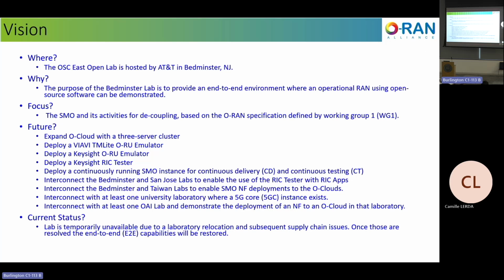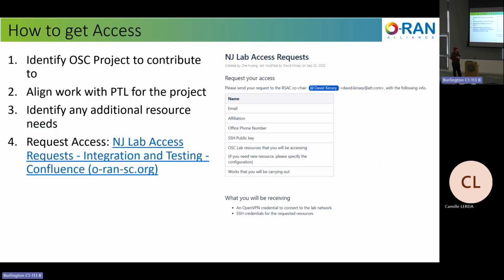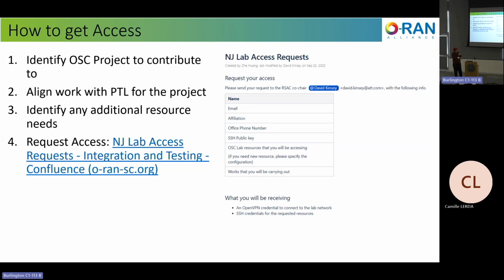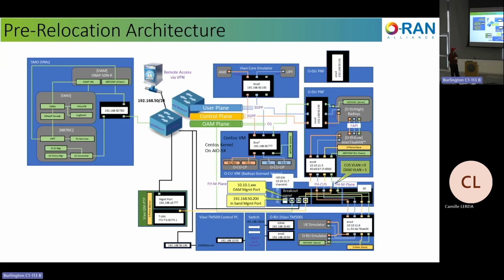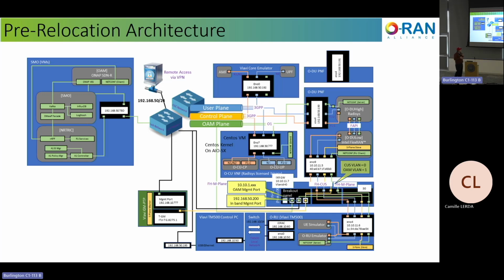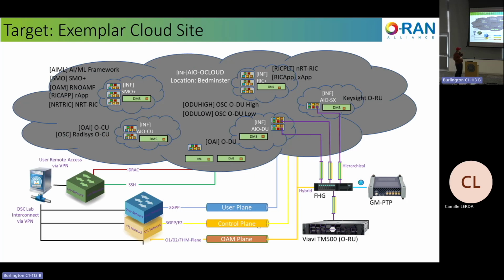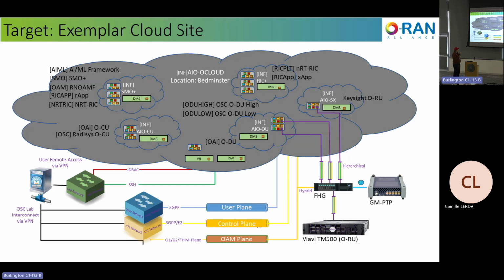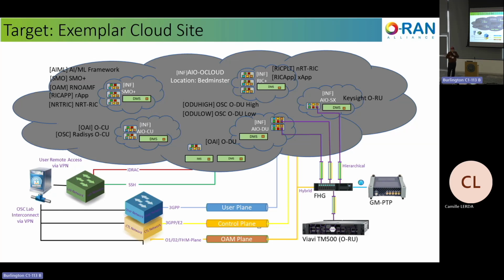Joint OSC/OSFG-OAI Workshop: David Kinsey - OSC